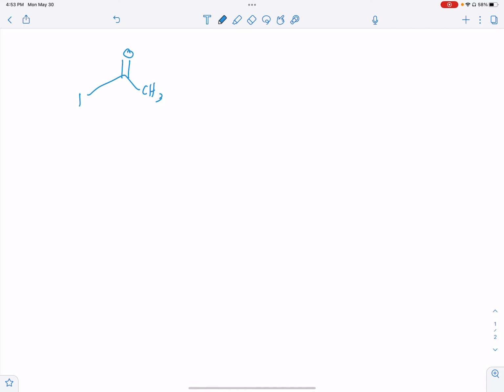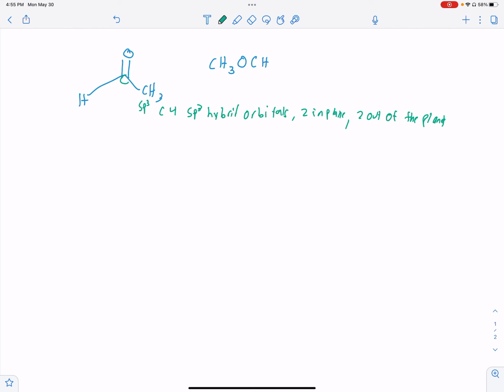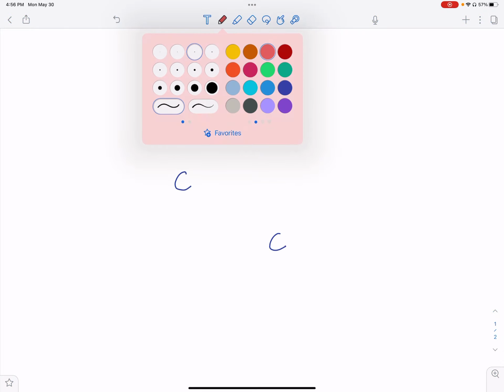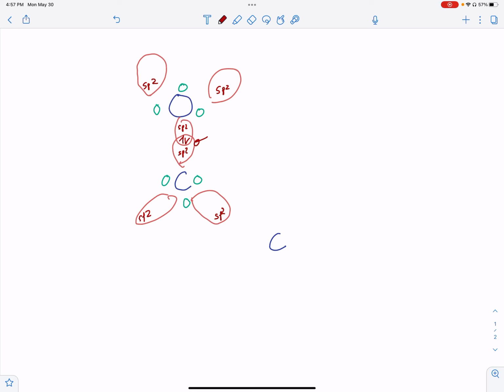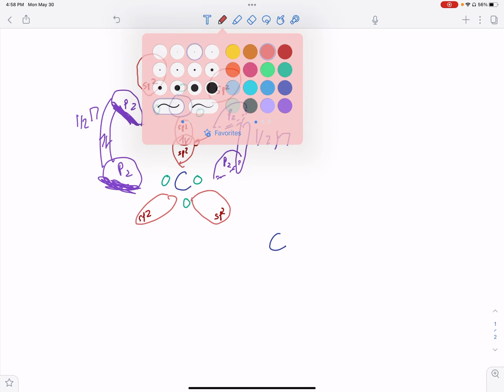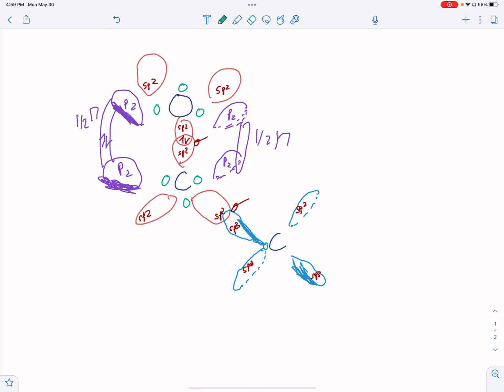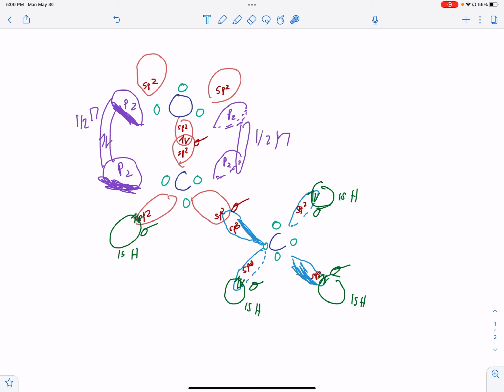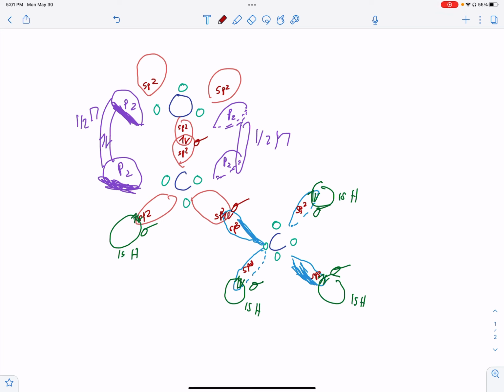Hybrid Orbital Diagram of Acetaldehyde